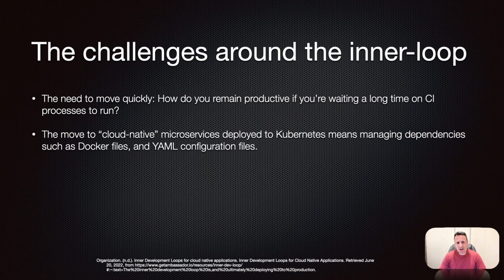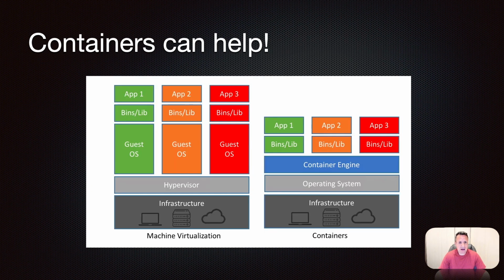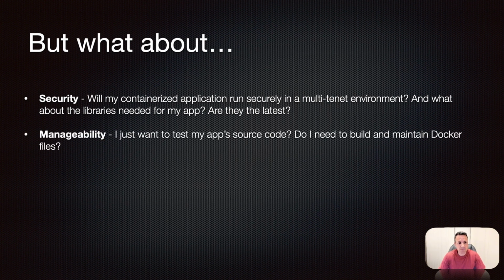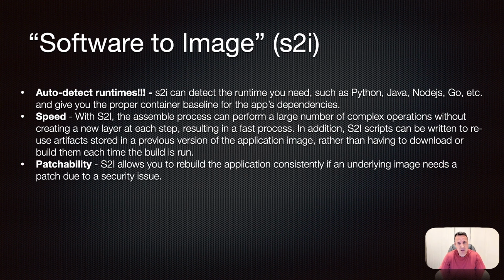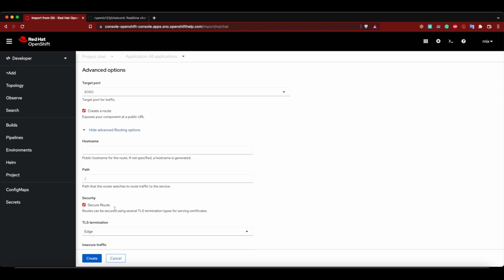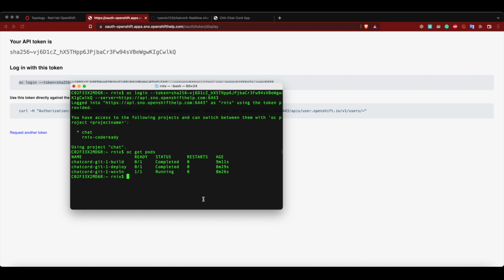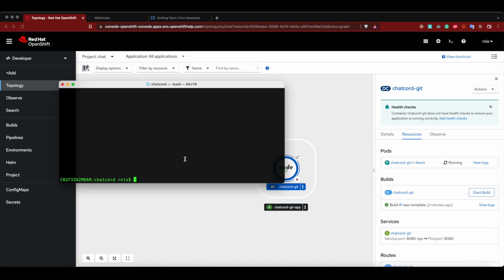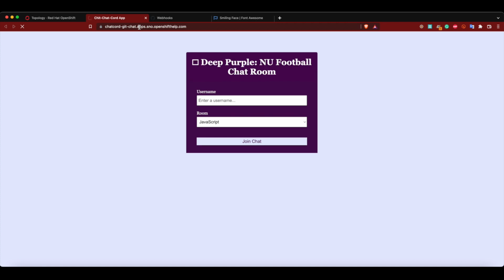Speed up the inner loop development process with software-to-image (s2i) Part 1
Testing new web application software quickly and accurately is challenging. Fortunately, there is a little-known tool called software-to-image (s2i) that developers can use to test code changes rapidly. This video is the first part of a two-part series. In part two, I’ll show how to add a pipeline.

Intro: 00:00
Demo: 8:01

Citations:
Organization. (n.d.). Accelerate the inner dev loop with service preview. Ambassador.

Organization. (n.d.). Inner Development Loops for cloud-native applications. Inner Development Loops for Cloud-Native Applications.

Dudash, J. (2020, June 25). Enterprise Kubernetes development with Odo: The CLI tool for developers. Red Hat Developer.